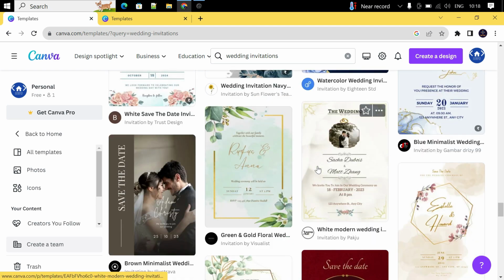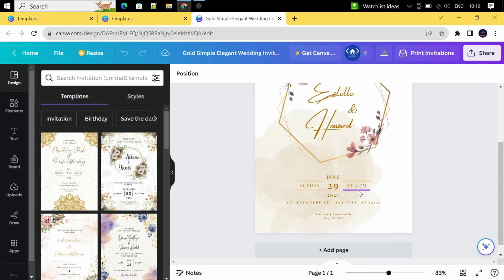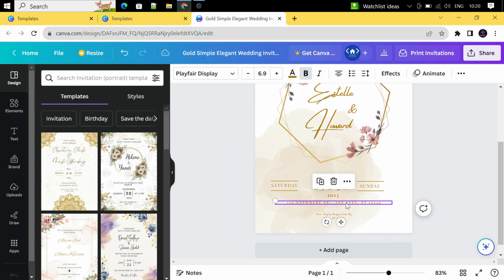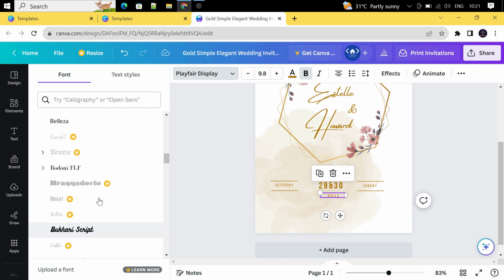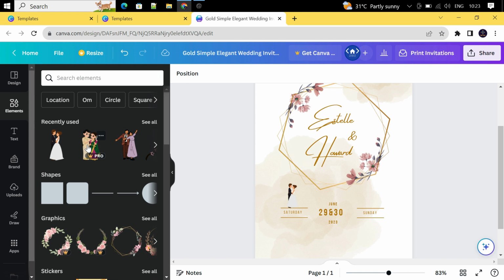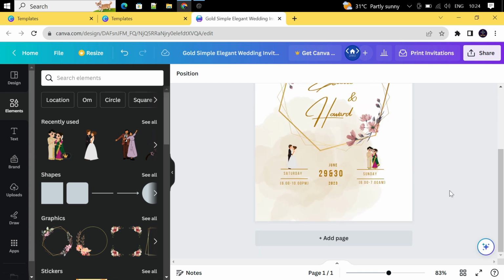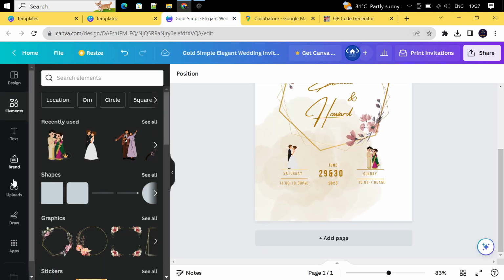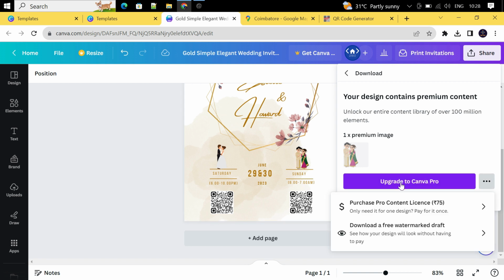Wedding invitation creation - How to create wedding invitation